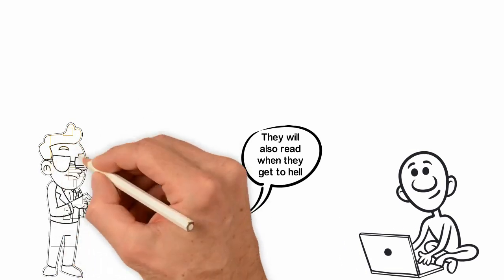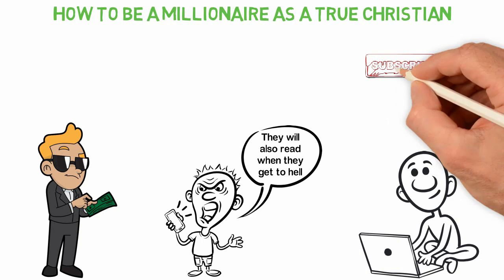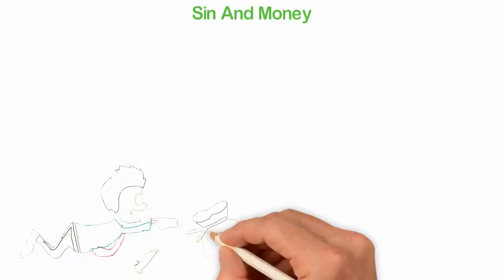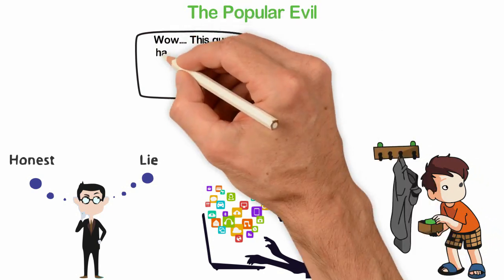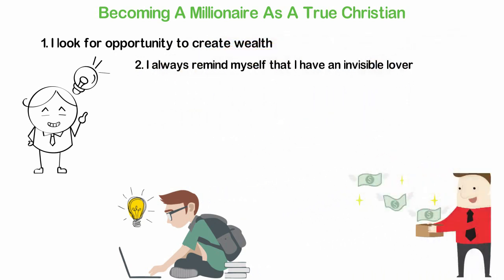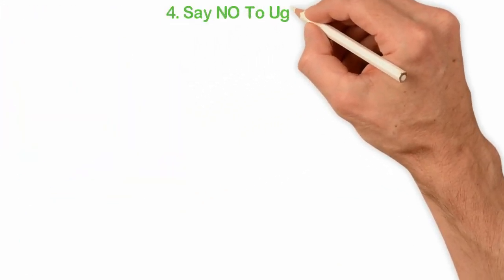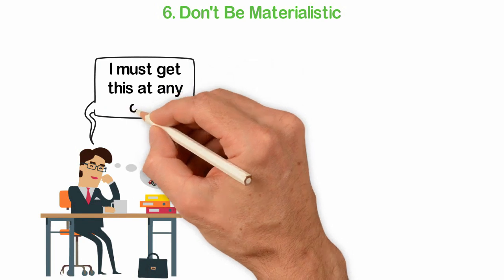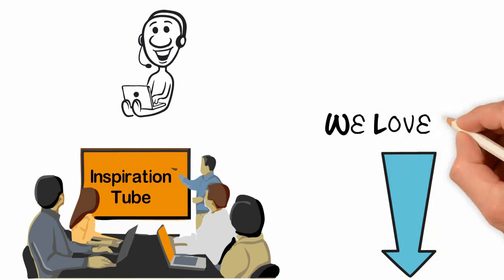How To Become A Millionaire - The Truth No One Tells You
5 Steps to Becoming a Millionaire
Build Good Saving Habits While You're Young. The earlier you start saving, the easier it will be for you to accrue wealth because of the power of compound interest. ...
Set a Budget With Financial Goals. ...
Avoid High-Cost, Low Benefit Debt. ...
Start a Side Hustle. ...
Invest to Earn Passive Income.